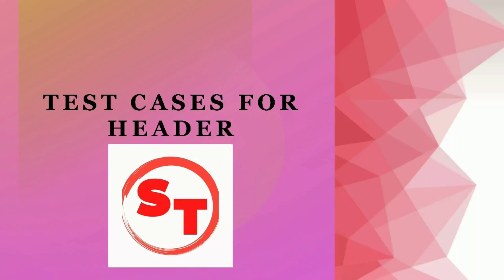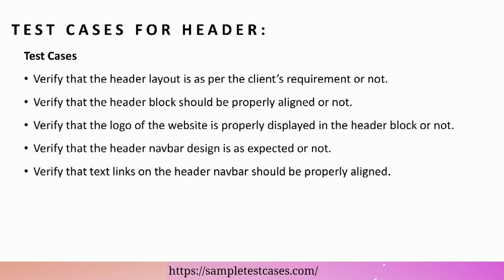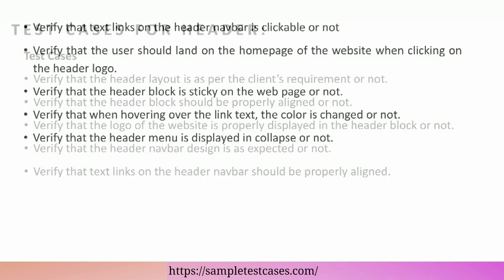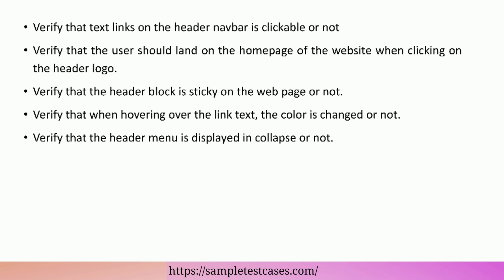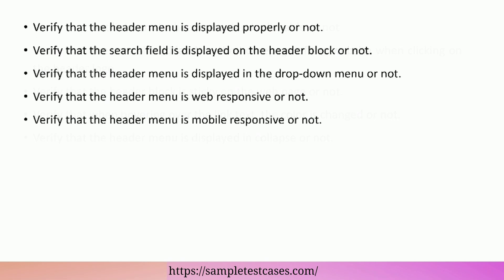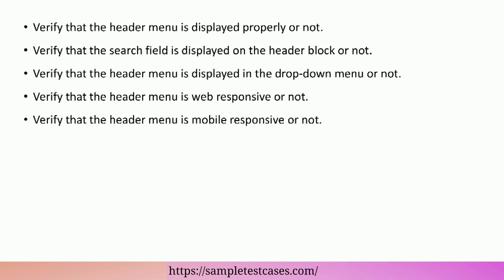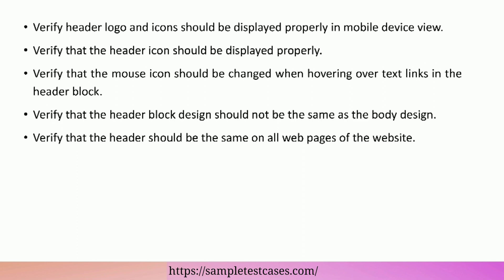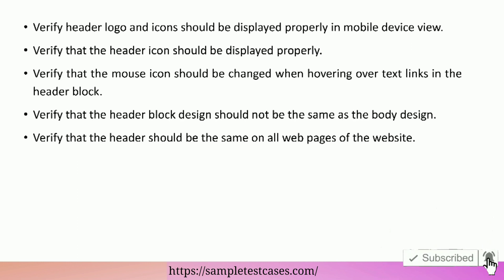Test Cases For Header | How To Write Test Cases For Header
Test cases for header | Test scenarios for header:-

- Test cases for header / Test scenarios for header / How to write test cases for header / Positive test cases for header / Negative test cases for header

Test cases for header are one of the most commonly asked interview questions in software testing.

Chapters:

0:00 start
0:03 Test cases for header